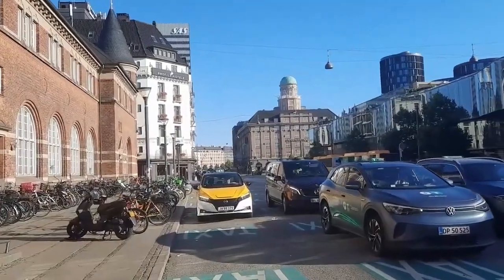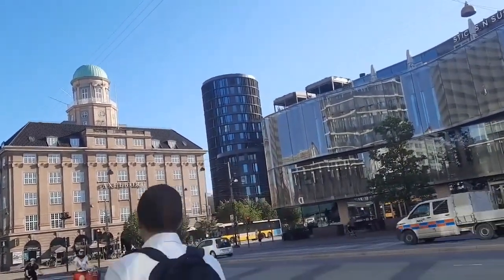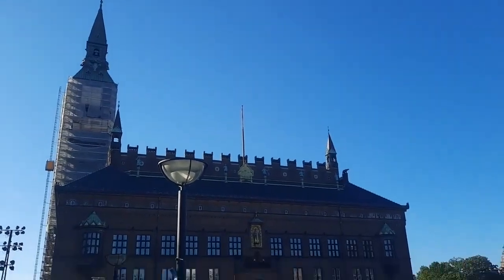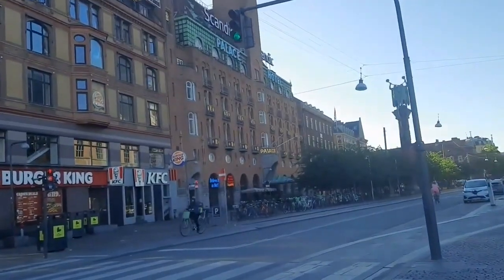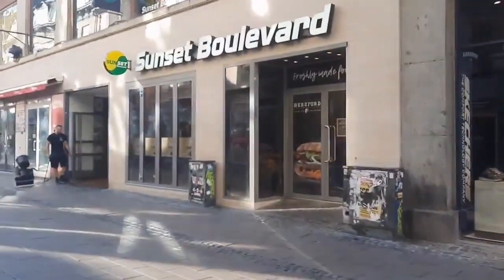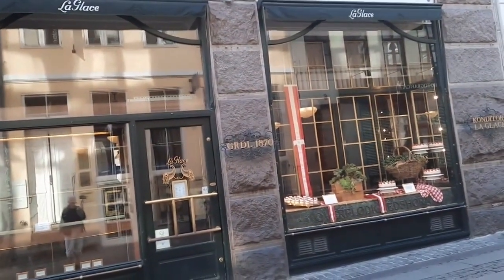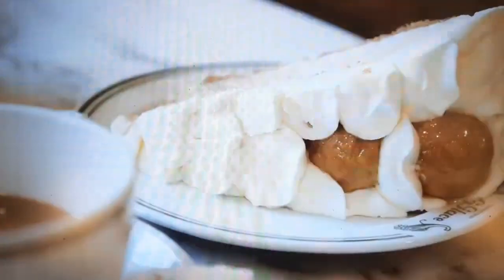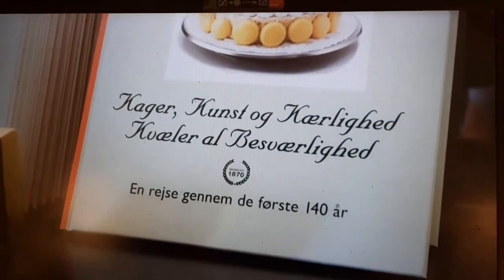Early morning visit to Copenhagen - my beloved Copenhagen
My beloved Copenhagen... seems never to change... all the buildings I know from my first visit when I was just 5 ... still all there ... never chnaging so here we go.
7 am just arrived... and taking a short walk before my 10 am meeting in the outskirst of the city... come with me...
Always for me the highlight is La Glace... the famous partisserie... where my mum took me when I was just 12 years old in 1951 ... and her mum took her when she was 10 years old... (1922)... La Glace was opened 1870... my granny was born 1981 ... and I took my love friend Yui and her son when he was 10 years in 2018... they came all the way from Tokyo to visit Copenhagen for just a week.

Meanwhile
Grateful thanks to La glace for clips from the video of their Pastry Chef introducing us to their variety of Cakes... small and big...

And likewise to Bent Jensen for his ''Der er et yndigt land'' he played on his Yamata Tyrios 3...